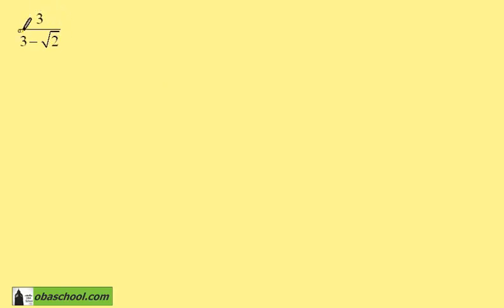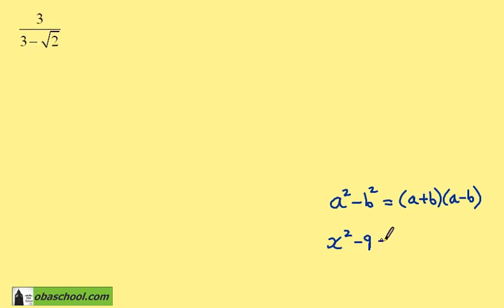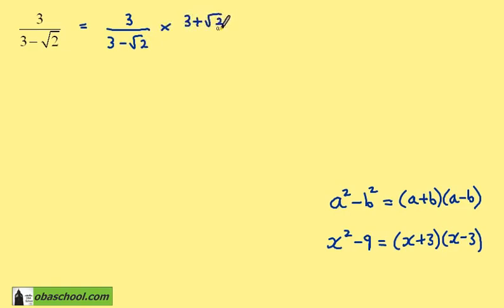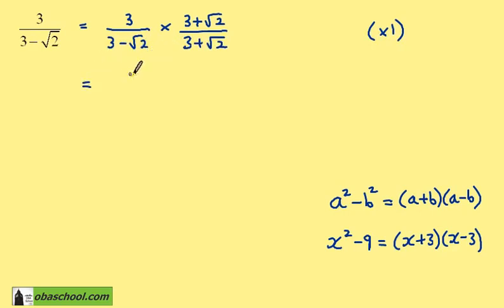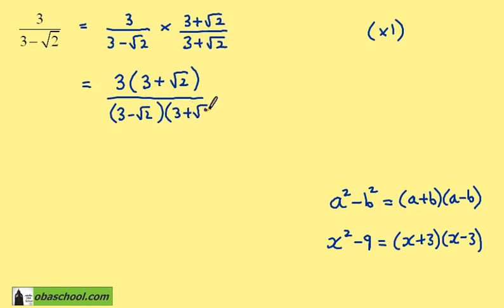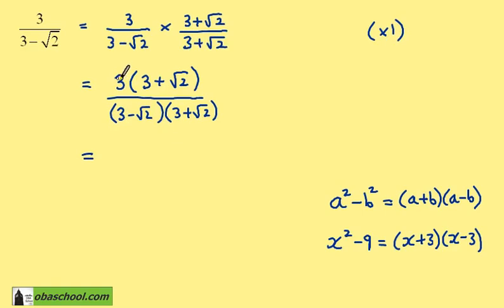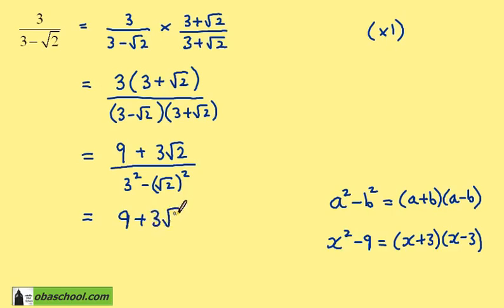Edexcel Pure Maths Y1 - Algebraic Expressions - Surds - Rationalising Denominators Surds Example 2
PMY1 Ch 1.6 Algebra Expressions -Surds - Rationalising Denominators - Surds Example 2.